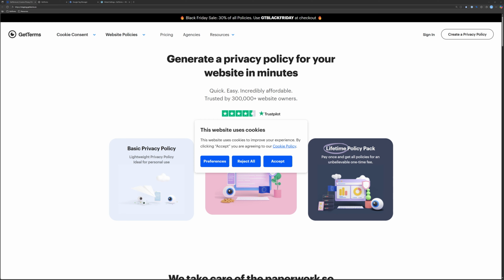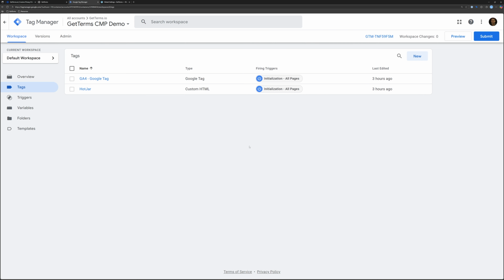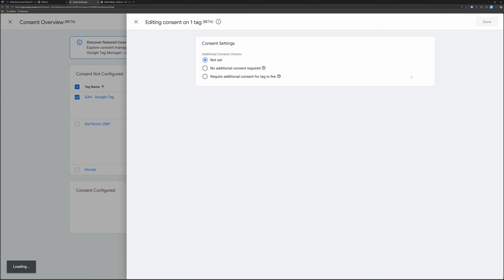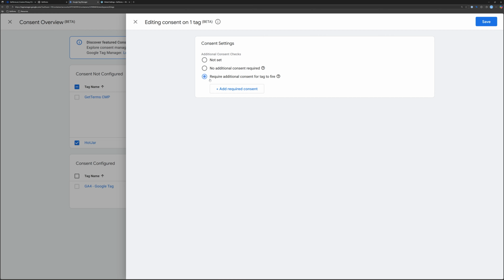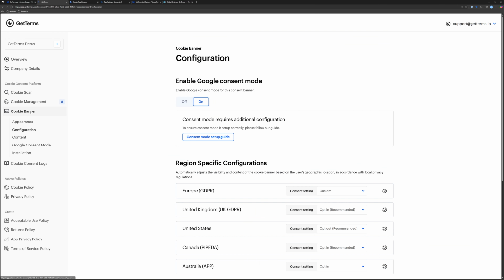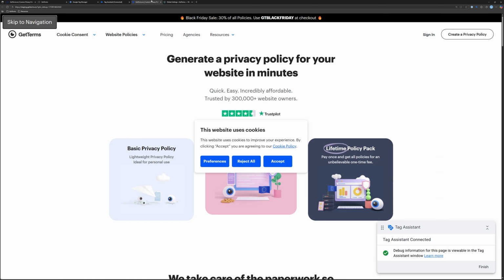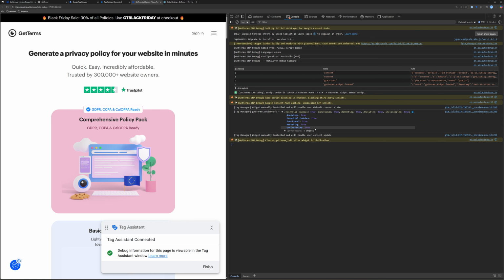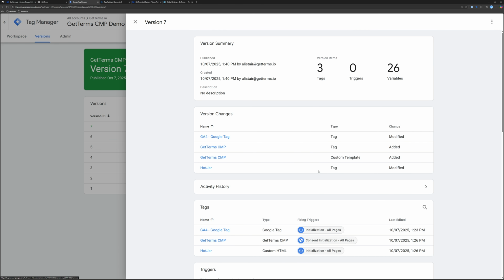How to setup Google Consent Mode using Google Tag Manager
In this video, our Product Manager, Alistair, shows you how to setup Google Consent Mode using a Consent Management Platform (CMP) and Google Tag Manager. We’ll be using GetTerms as our CMP of choice, but all of the settings and features mentioned should be available if you’re using a CMP that supports Consent Mode.